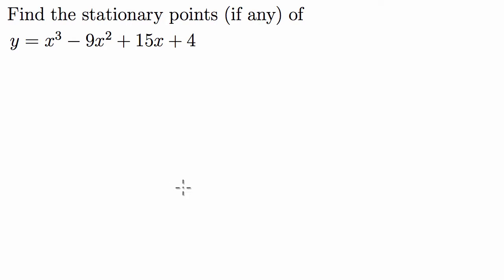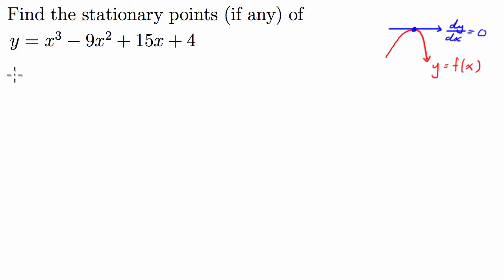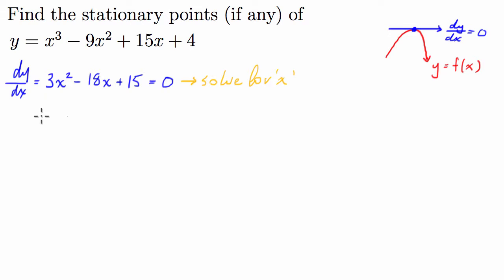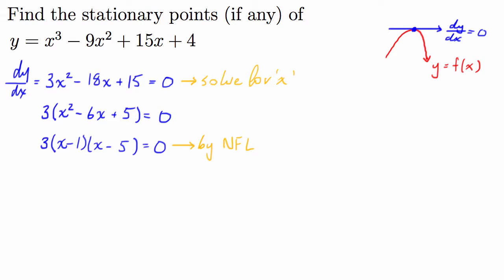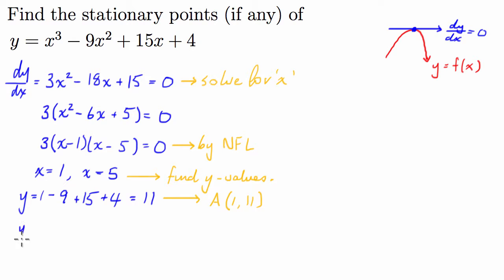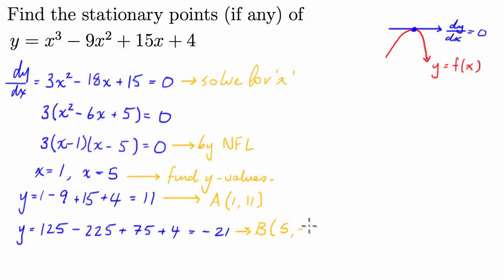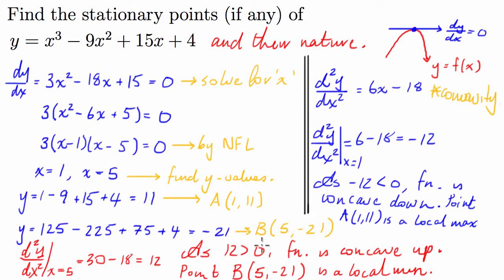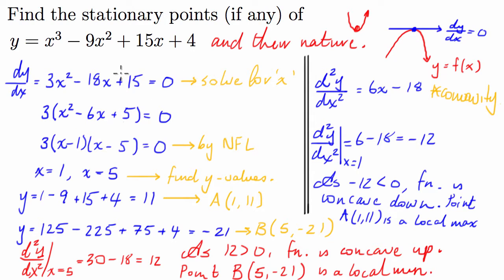Finding Turning Points Using Calculus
Example of locating the coordinates of the two turning points on a cubic function. Found by setting f'(x)=0.